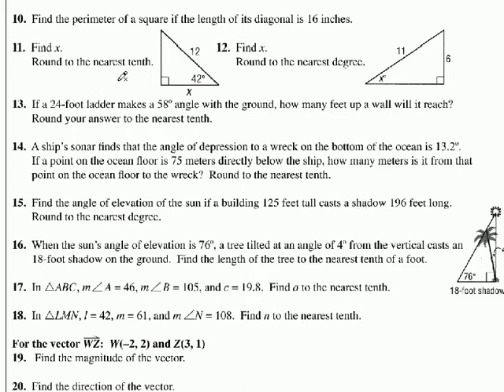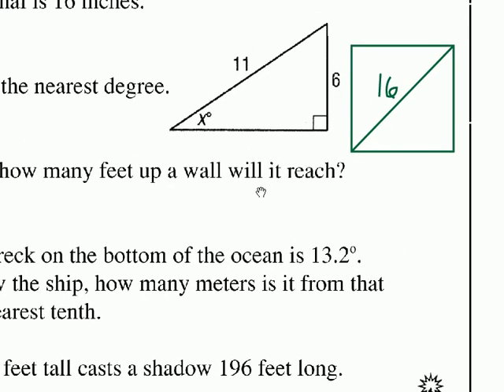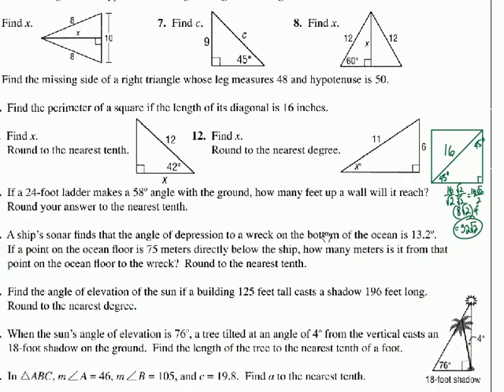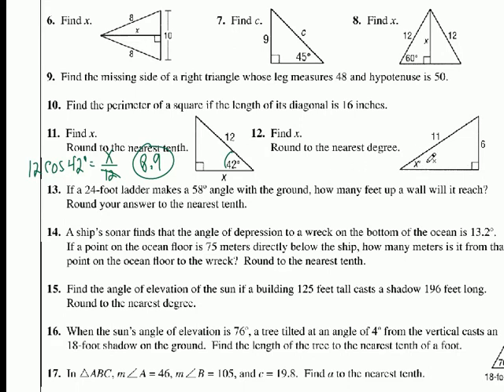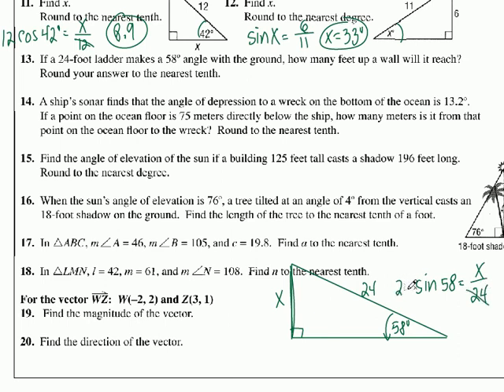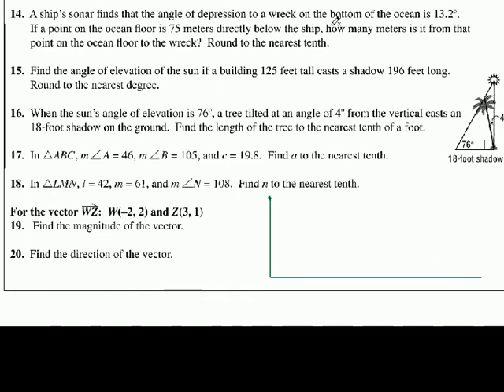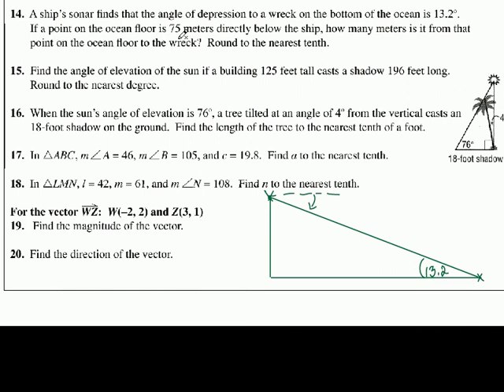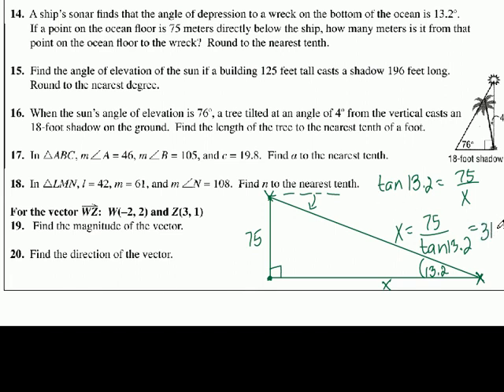7 Chapter 8 Review #11 14